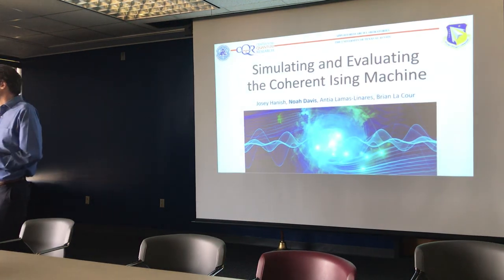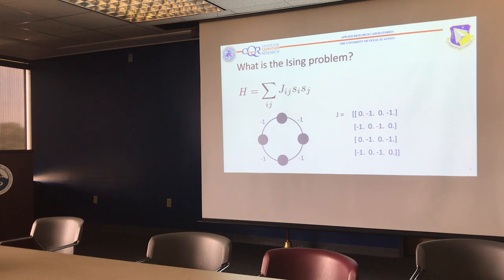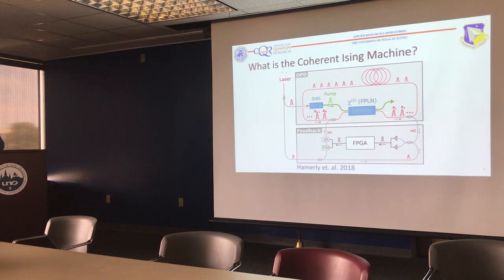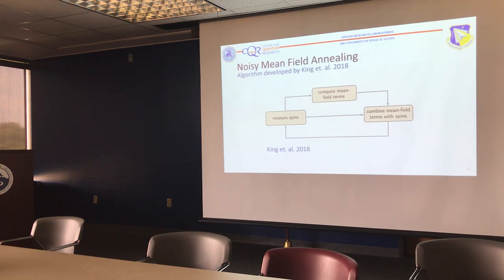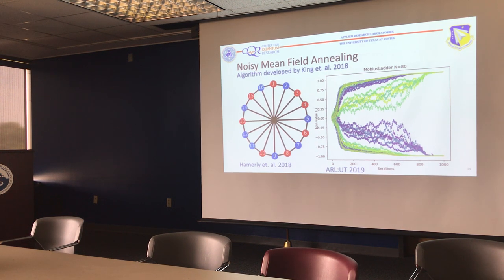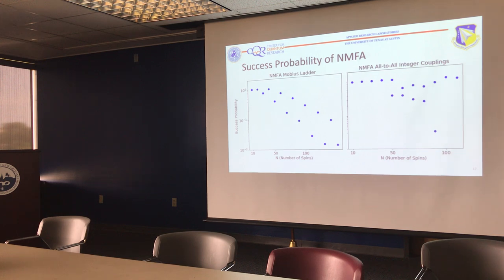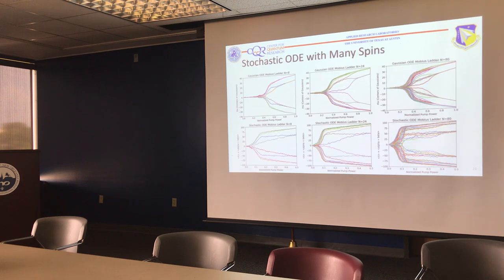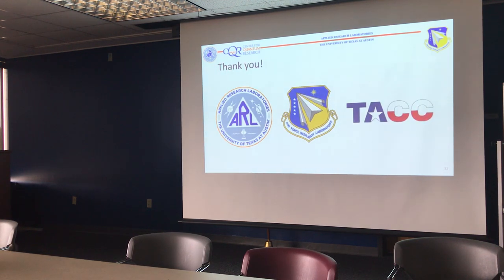Noah Davis: Simulating and evaluating the coherent Ising machine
Abstract: Physical annealing techniques present methods for taking advantage of qubits without the need for universal quantum computers. Particularly, annealing systems may offer calculation speed-ups for cer- tain NP-hard optimization problems such as the Max-Cut problem and the Sherrington-Kirkpatrick model. Among promising annealing systems, the coherent Ising machine (CIM) has demonstrated particular po- tential for solving dense examples of these problems. A CIM uses classical measurement and feedback to couple the degenerate optical parametric oscillators which make up its logical qubits. We use the mas- ter equations governing this measurement-feedback system to simulate an idealized (but still classically controlled) CIM on a high performance computing cluster. We present an analysis of this simulation and compare it to experimental instances of CIMs along with other popular annealing methods.

This video was recorded as part of the third QuILT day held on the 25th of March 2019 at the University of New Orleans.